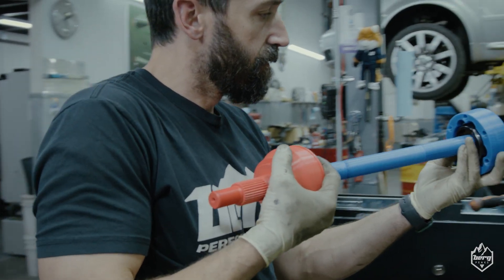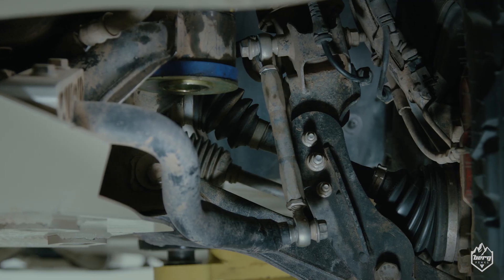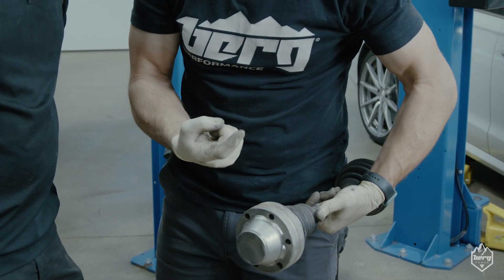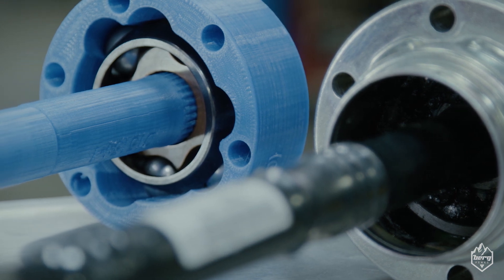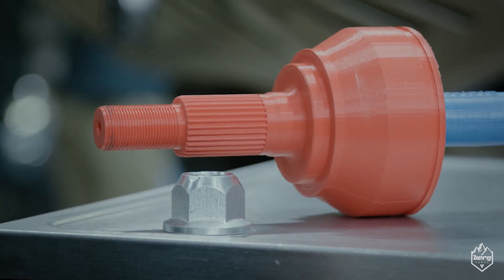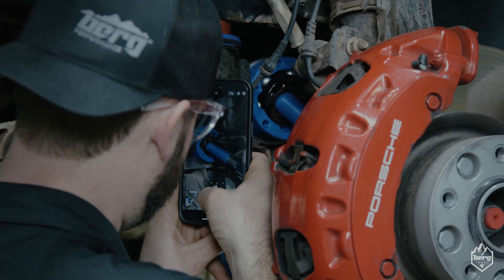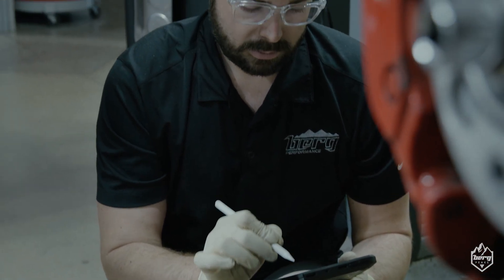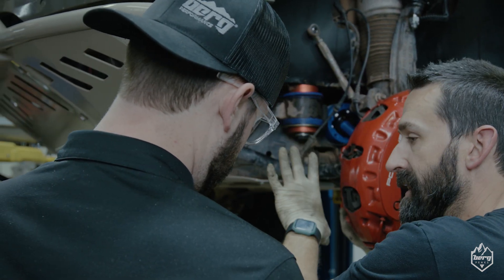Berg Prototype Axle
Cayenne/Touareg/Q7 Hi-Angle axles